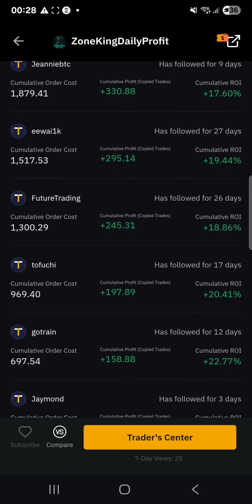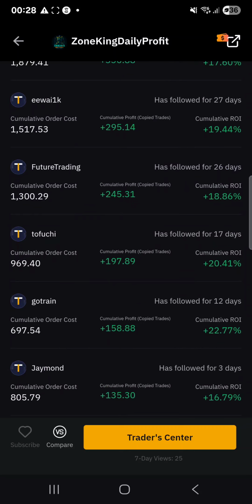Real Results, Real Trades: What $150 Did in 30 Days | ZoneKing Case Study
🚨 ZoneKing Copy Trade: V3 & V4 Now Available!

🔥 V3 (Pro Plan)
✅ Premium strategy
✅ Lifetime access: $777 one-time fee
✅ Proven performance – for serious users who want consistent results
✅ Pay to copy trades

🆓 V4 (Community Plan)
✅ FREE to join
✅ FREE to copy
✅ Great for beginners or those testing the waters
✅ Just sign up with our Bybit link to access

🎁 BONUS: All sign-ups (V3 & V4) will be eligible for airdrop rewards, even if you haven’t started copying trades yet.

💥 Start with just $150 – No $10K minimum required during early phase.
📅 Full launch coming September 2025 – Secure your spot early!

Drop a comment or DM us to get started today!

Public Group sharing information

Step 1 : Apply to join VIP

Step 2 : Pay and Join Life Time Membership $777

Dm admin to join @Realzoneking on telegram